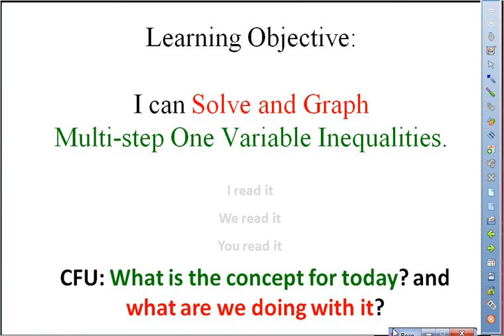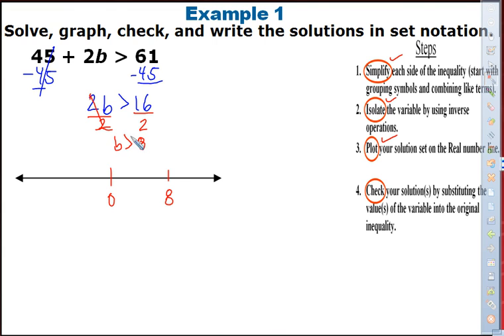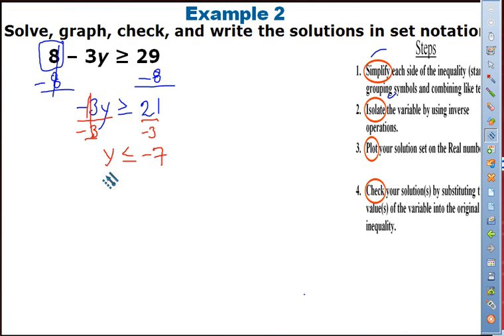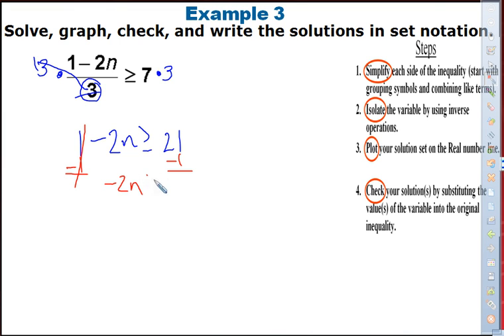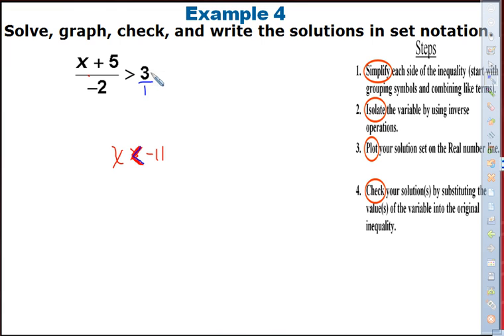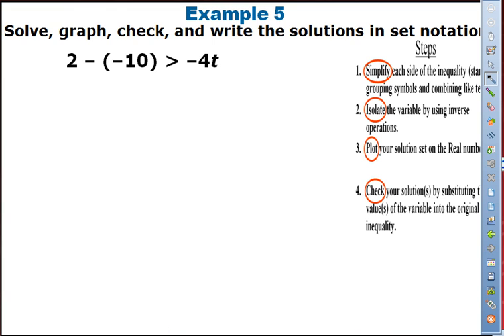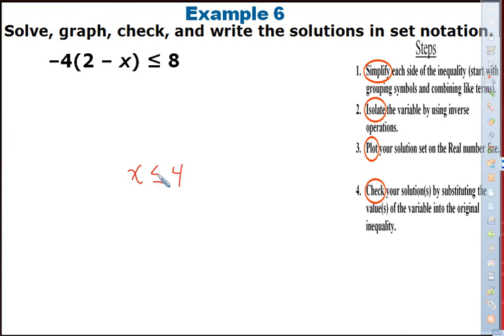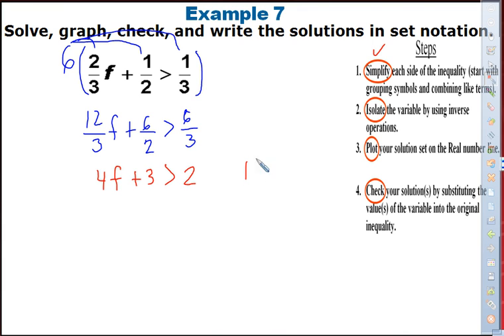Mr. Q's Solving and Graphing Multi-step Inequalities